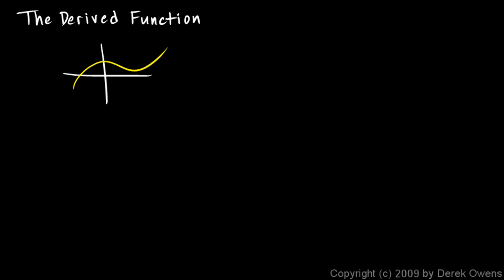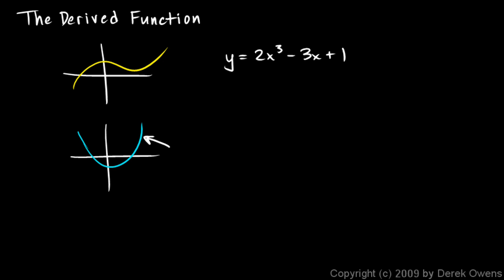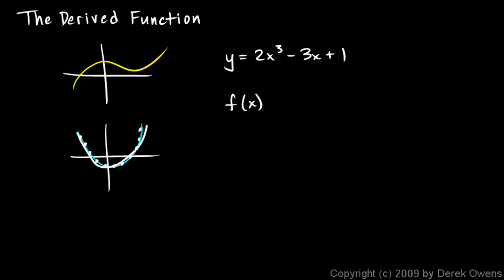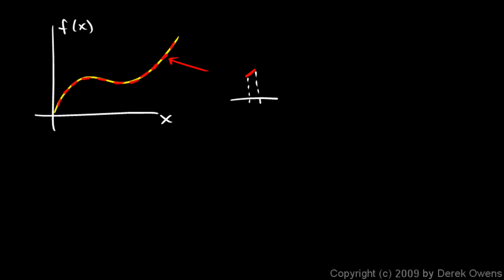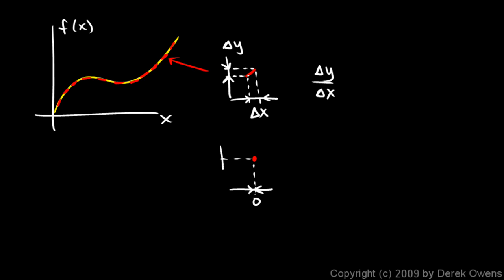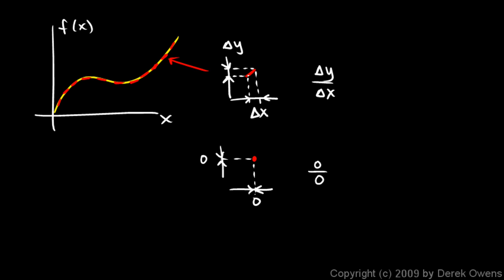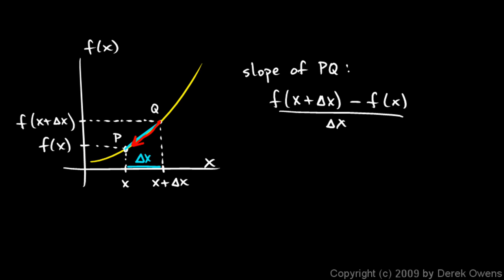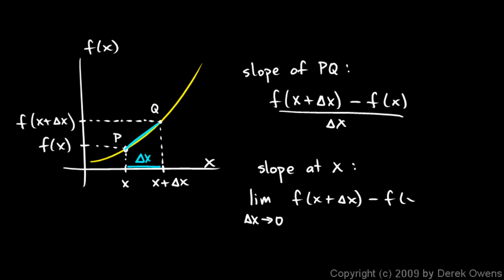Calculus 3.03a - The Derived Function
The Derived Function, or better known as simply The Derivative.  This is the beginning of the material on the definition of the derivative.  The topic is approached in a fairly standard manner as the general case of the limit of a difference quotient.